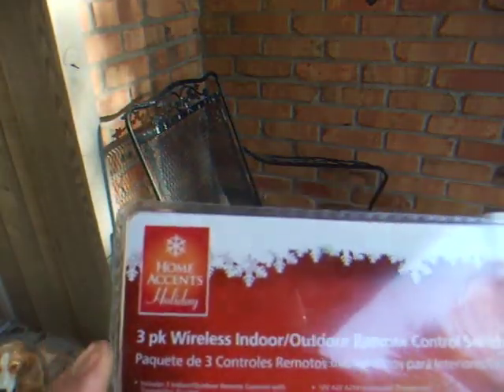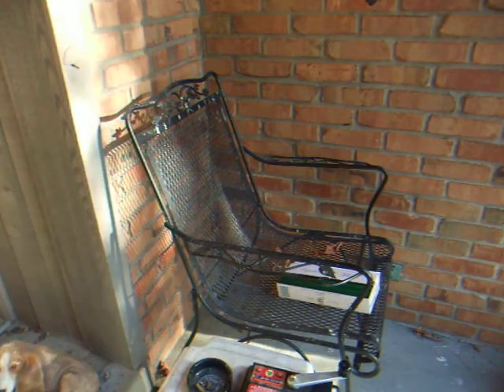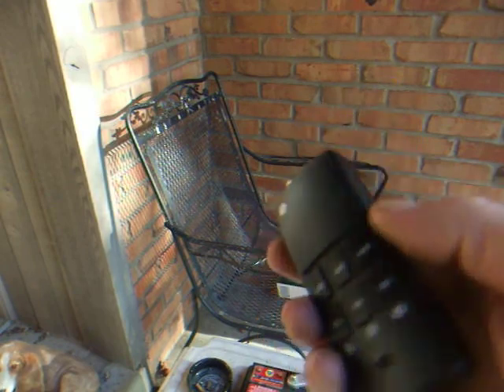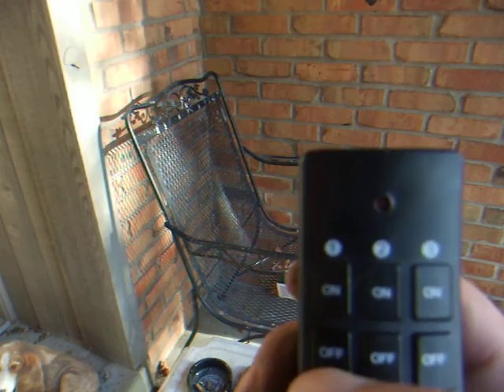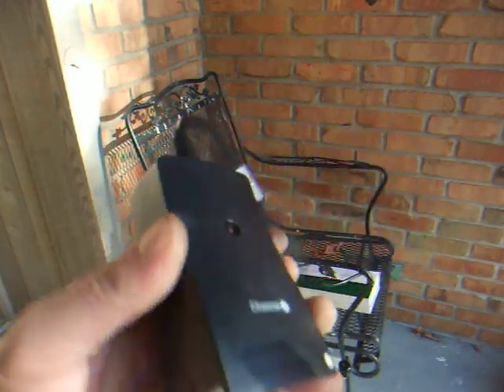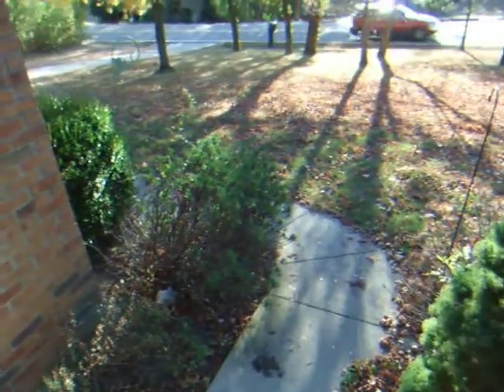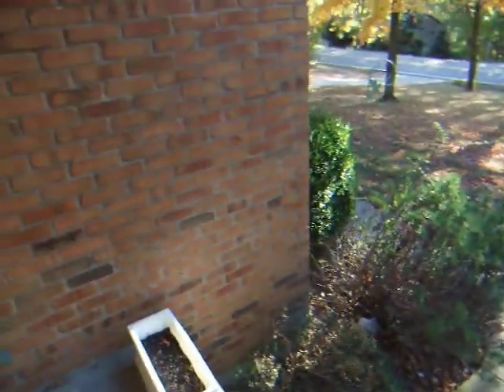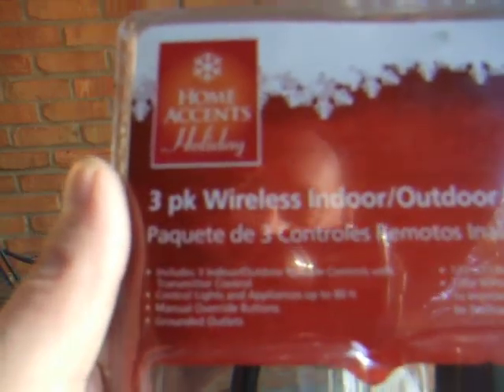3 pack wireless remote control switch with 100+ foot range and remote control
AWESOME ! just think of what you could do with these... have fun on Halloween !